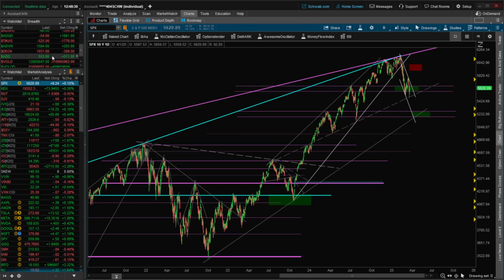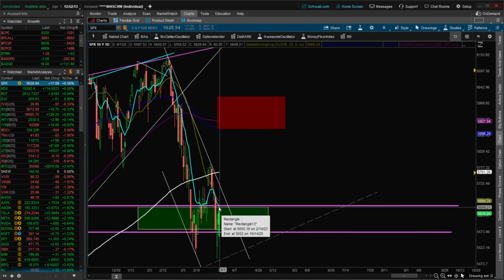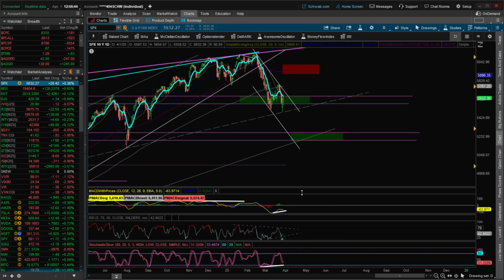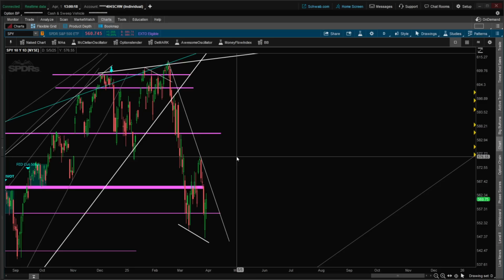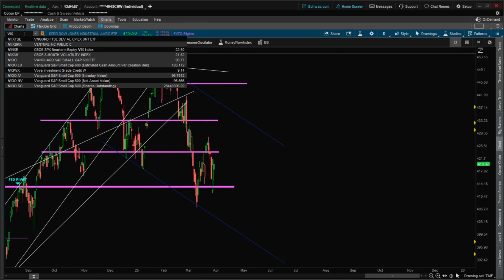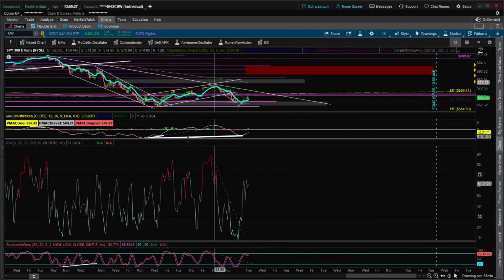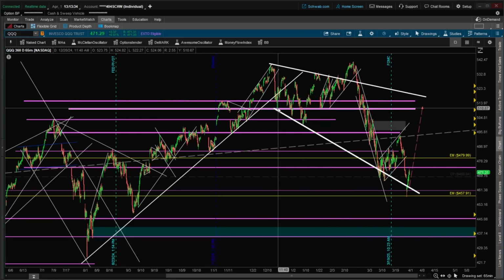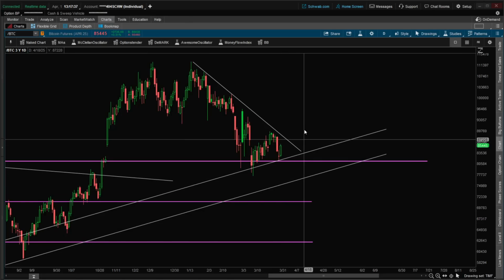Liberation Day Stock Market Rally Coming To Theatre Near You!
4/1/25 Liberation Day is tomorrow and I'm preparing you for a stock market rip-your-face-off rally. Tune in to get the market analysis you need to make money on this next big move higher!

X: OptionsTender@dturner555